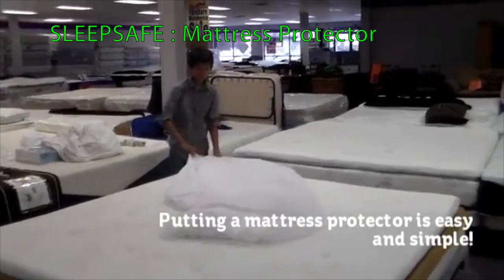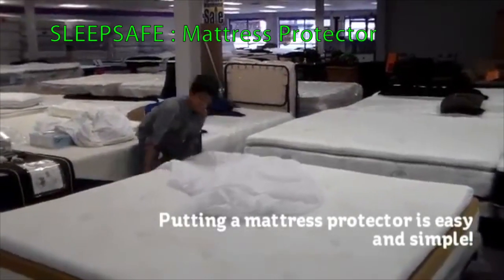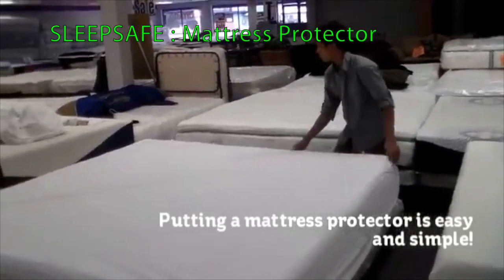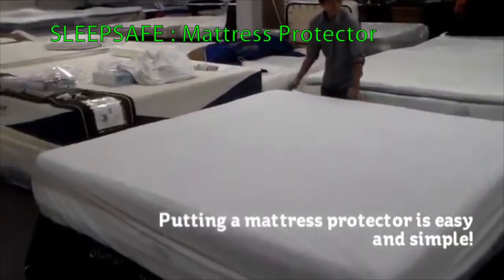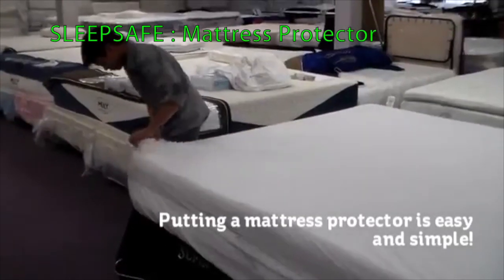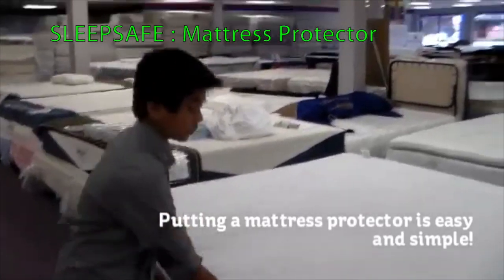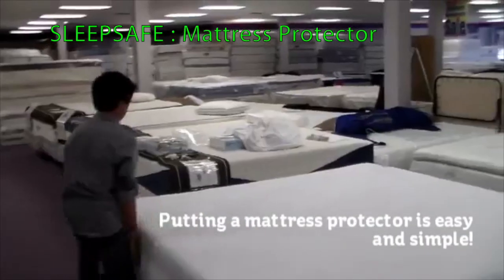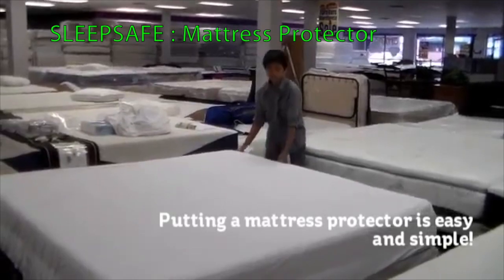SLEEPSAFE : Mattress Protector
How to Install a Mattress Protector